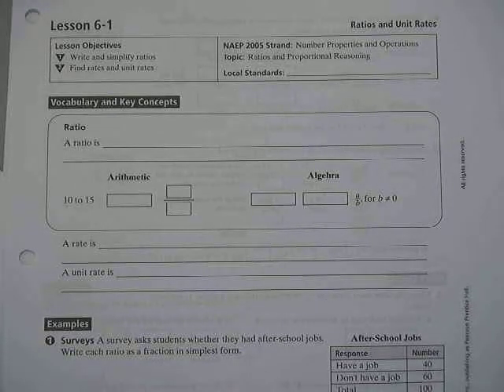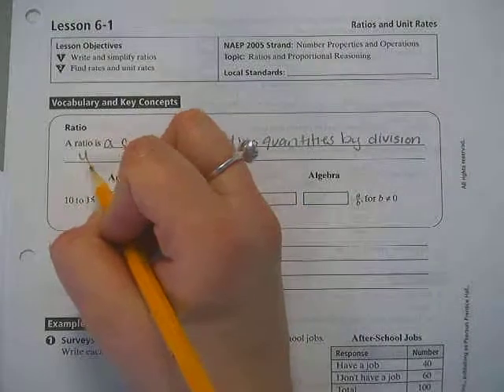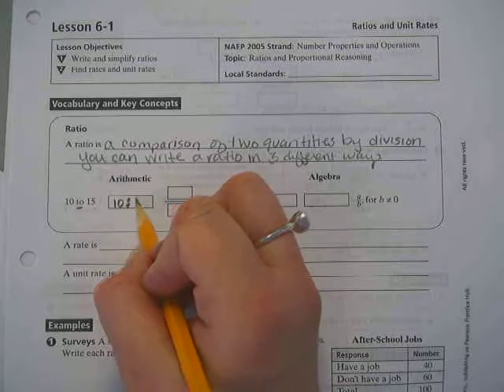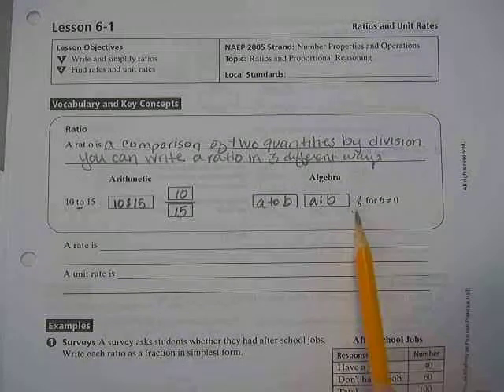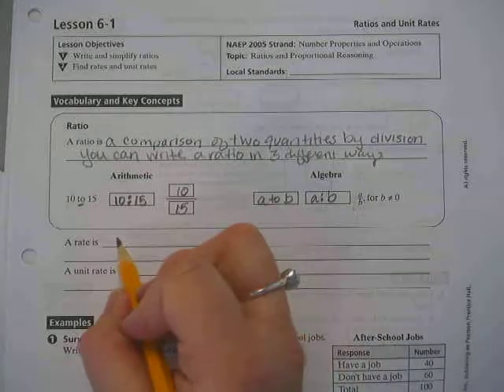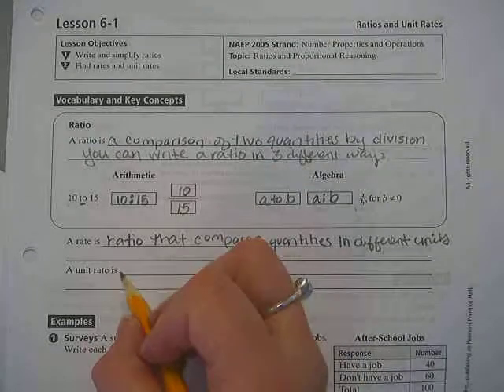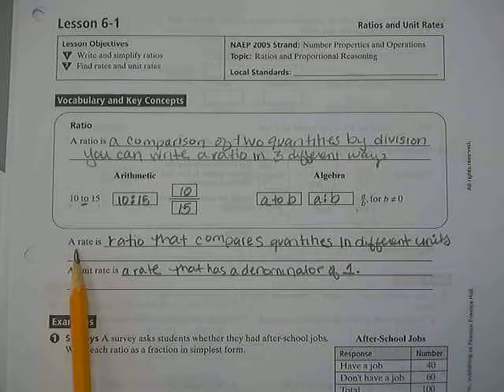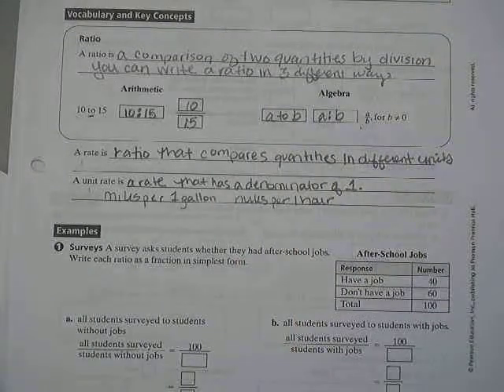6-1 Rates and Unit Rates.avi